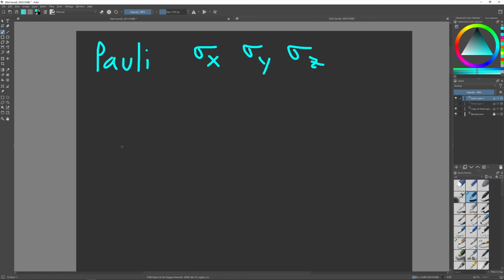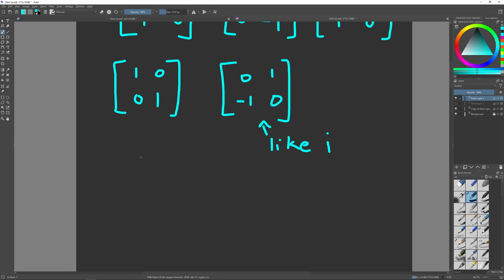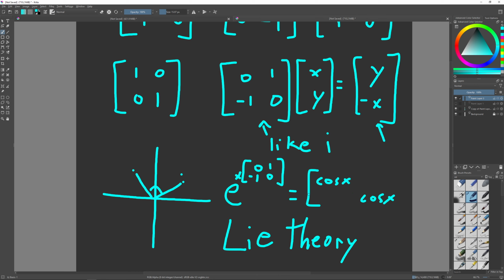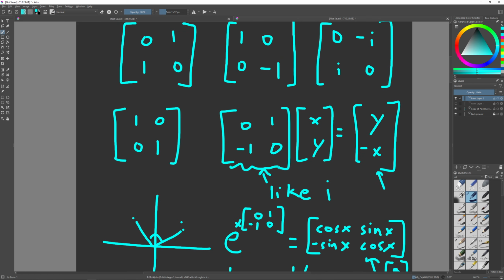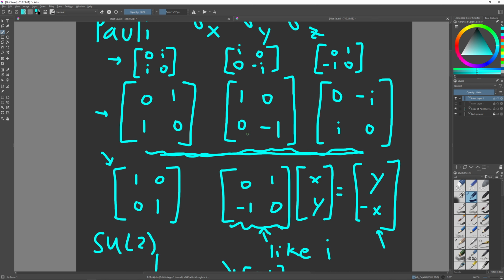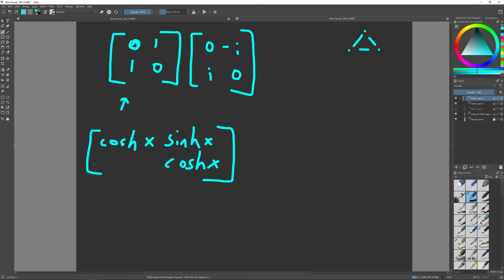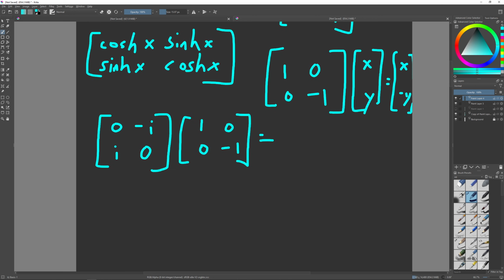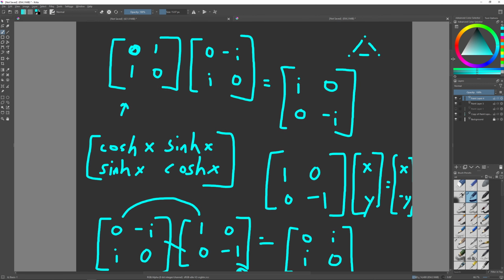Practice with matrices and complex numbers